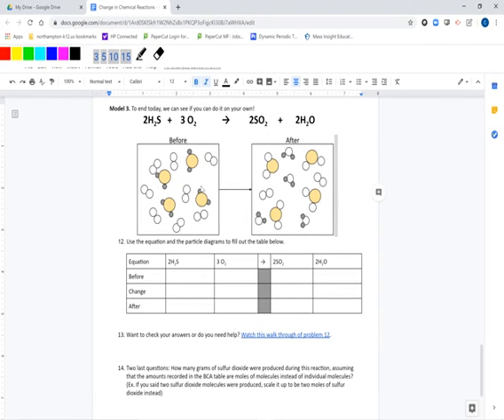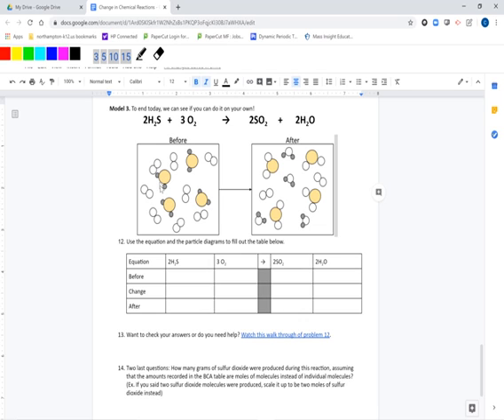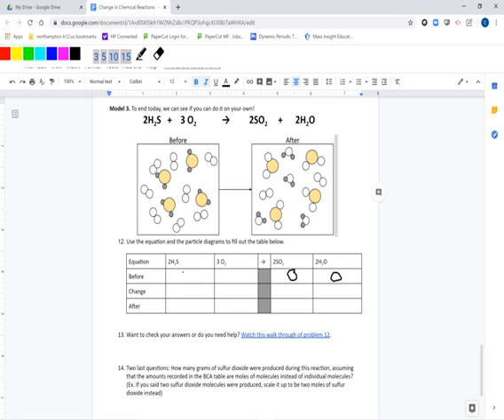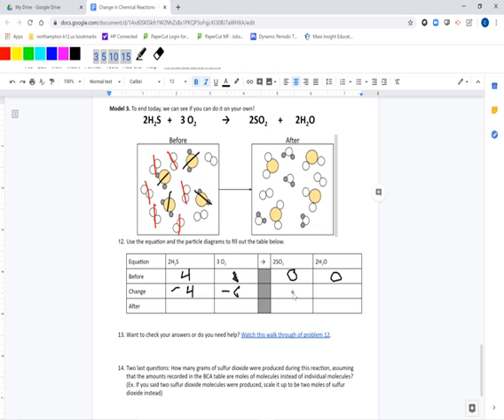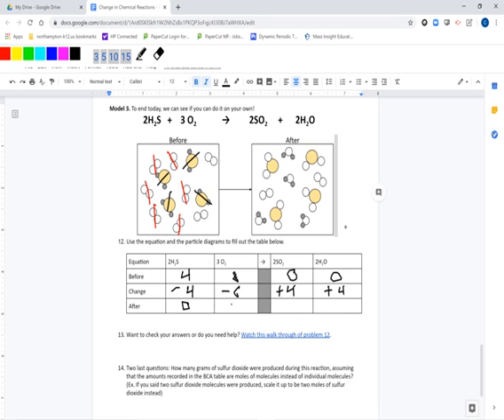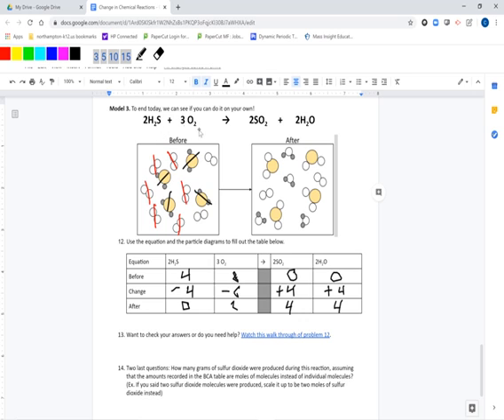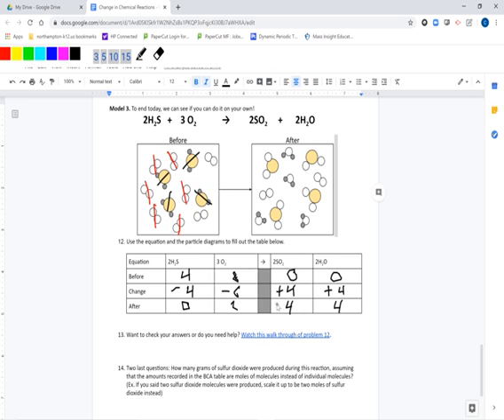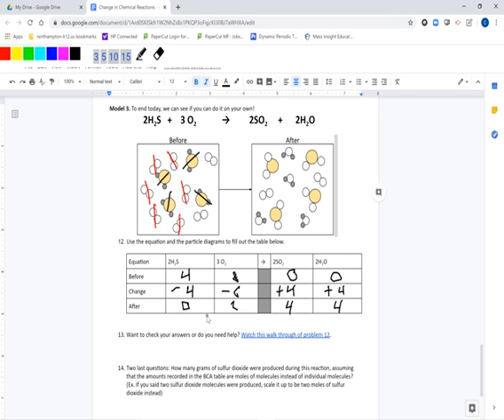BCA table problem 12